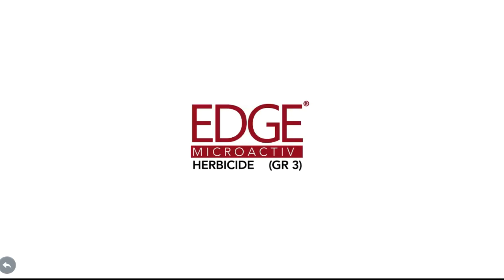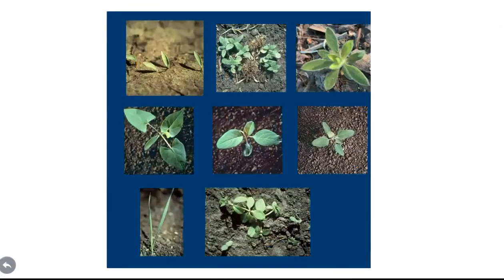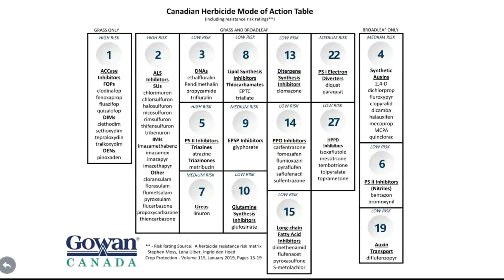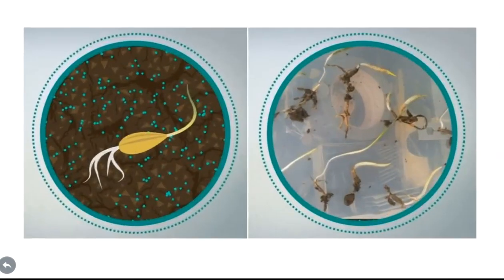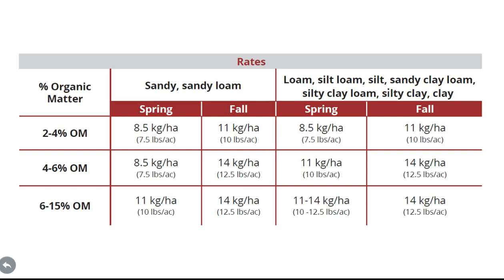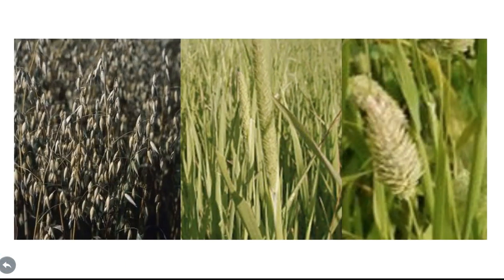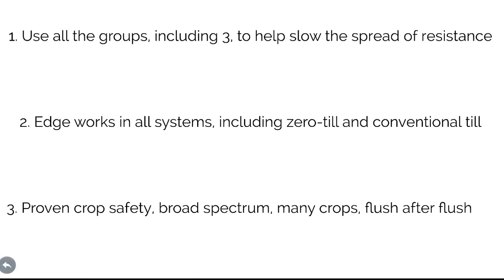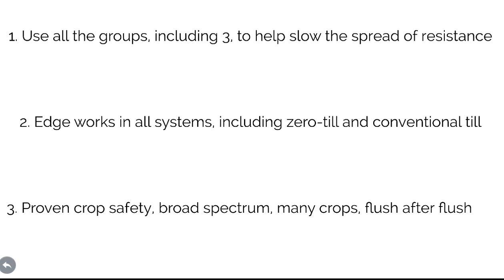Edge MicroActiv Herbicide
Get a group 3 in your rotation